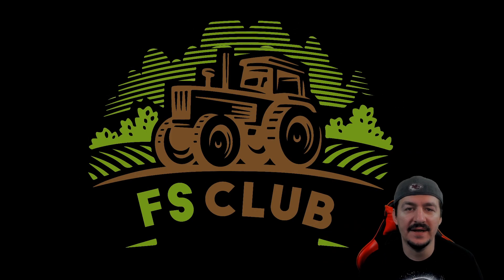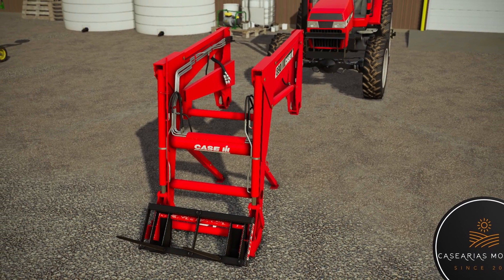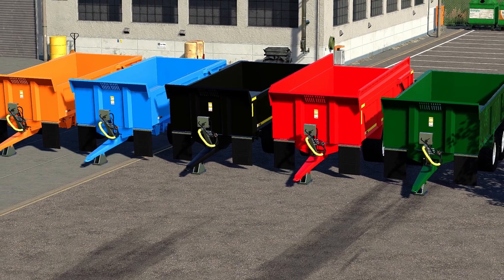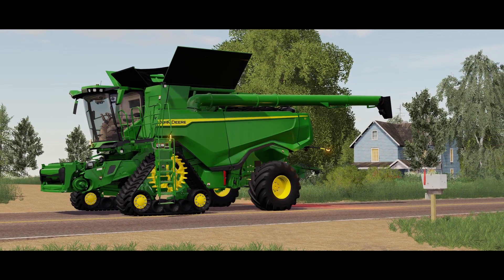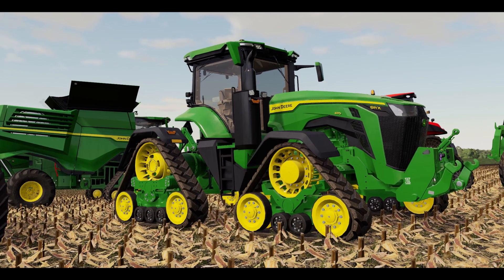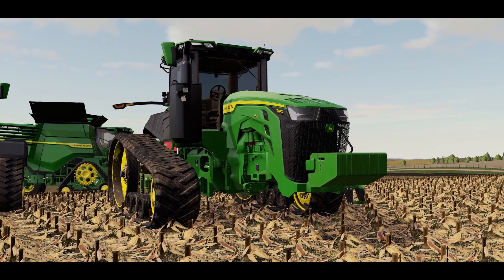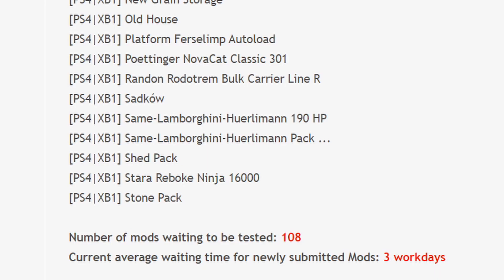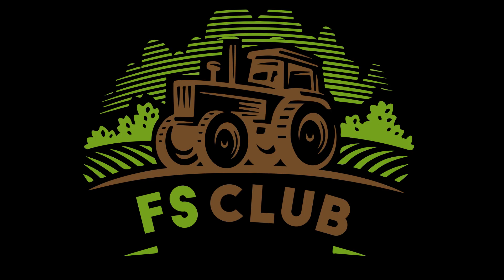FS DAILY NEWS!!! John Deere X9, Lawsfold Update, Plus Testing List | Farming Simulator 19